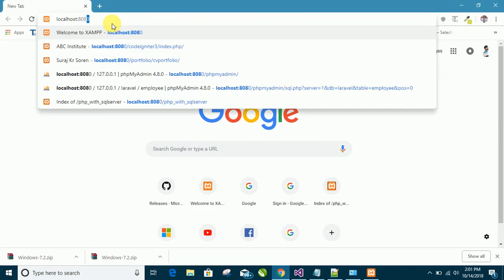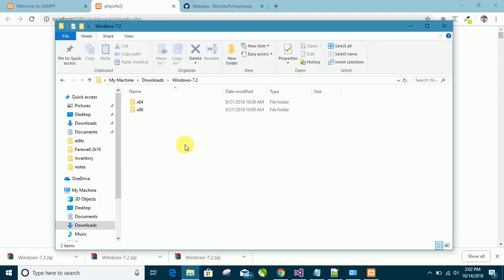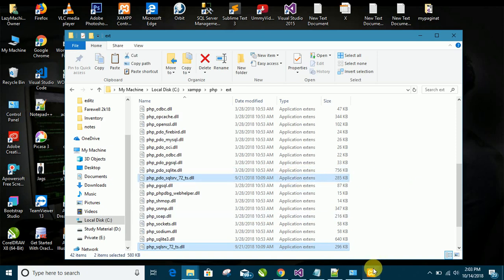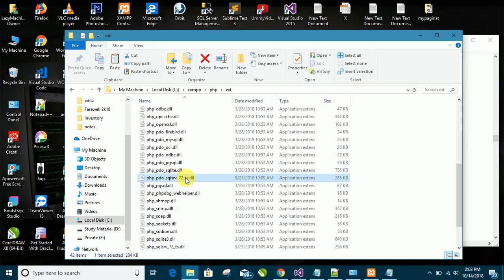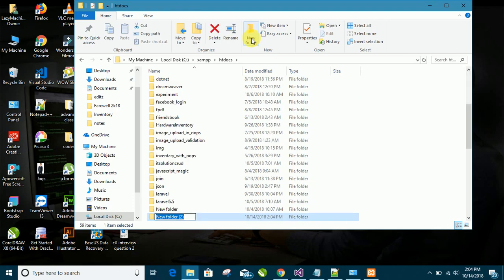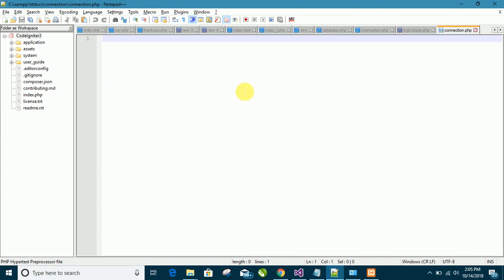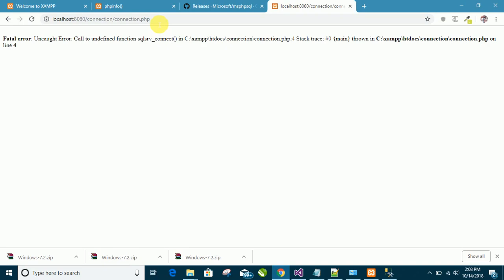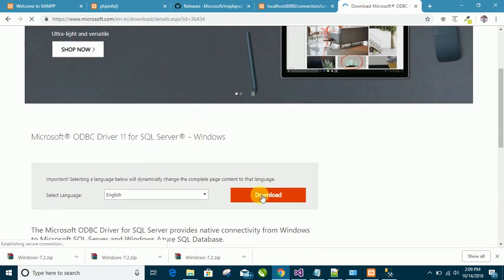Make a connection of php with sql server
In this video you will learn how to make a connection of php7 with sql server .